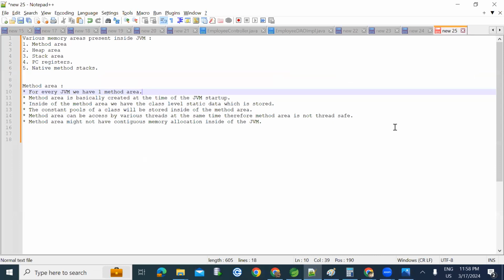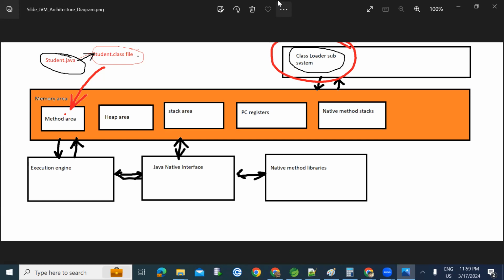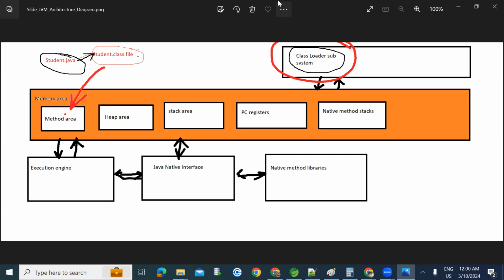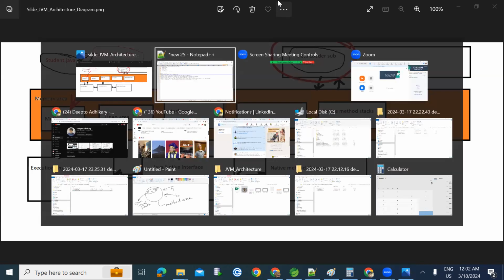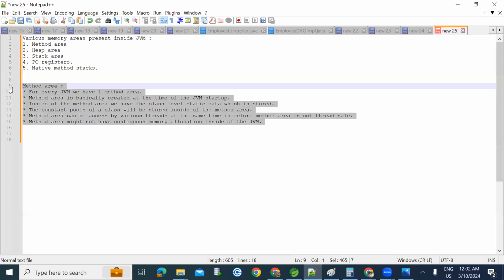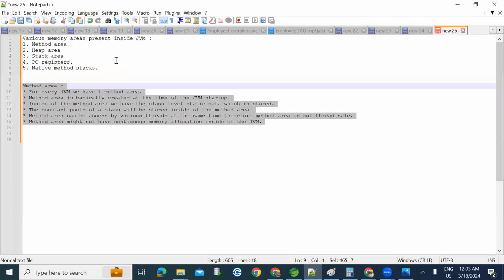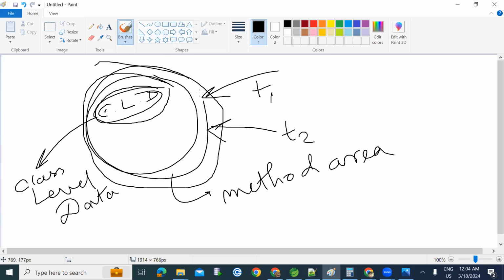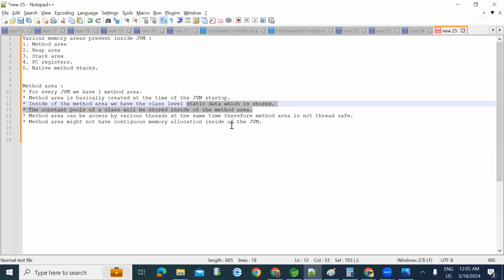JVM Architecture Session -5 || Memory area : Method area || Core java tutorial series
Discussed about the method area in detail